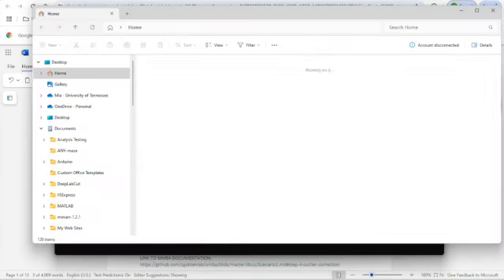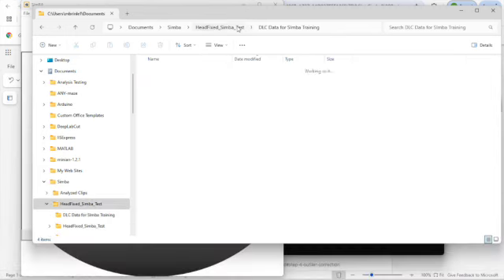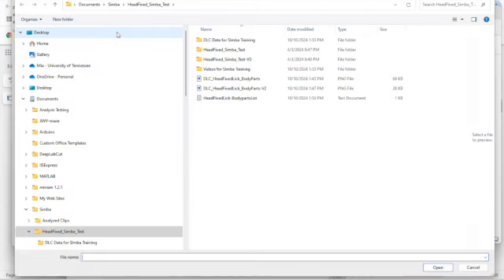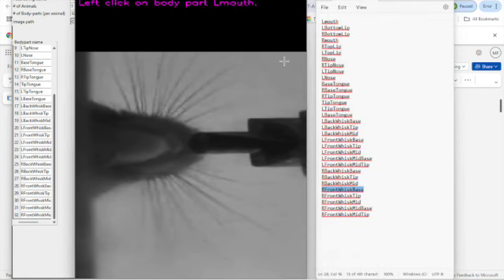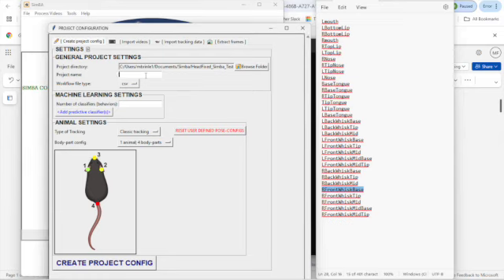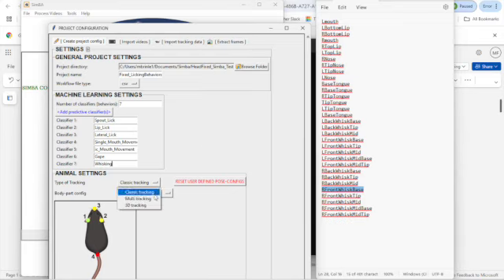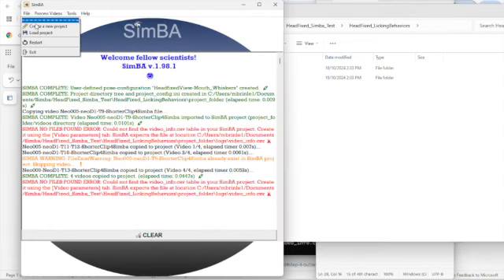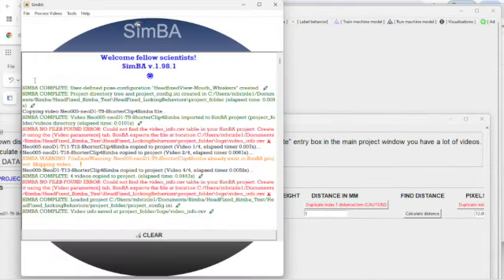Creating a Project in SimBA